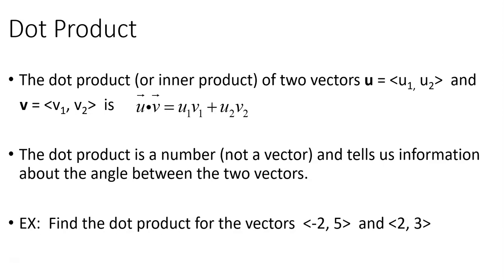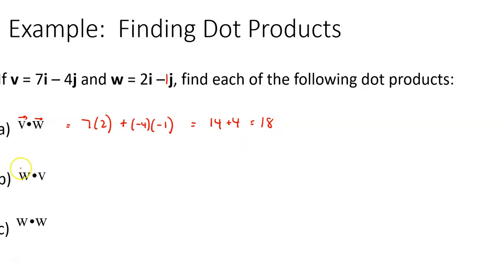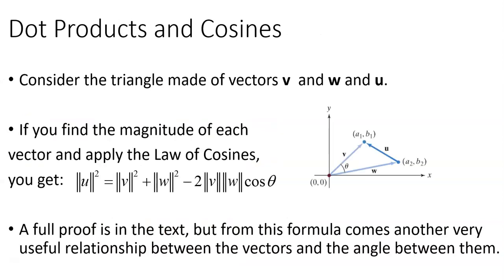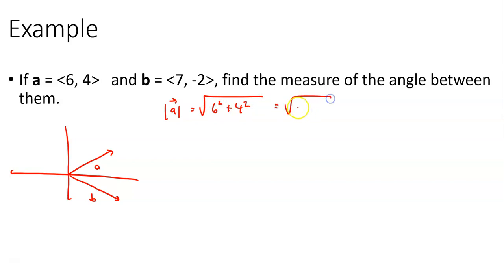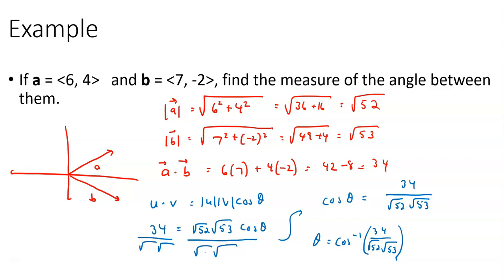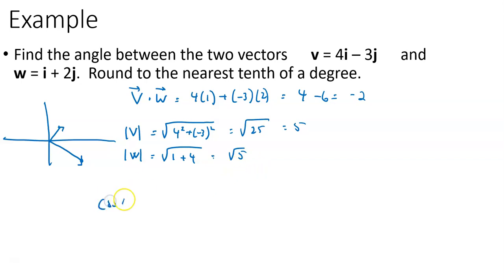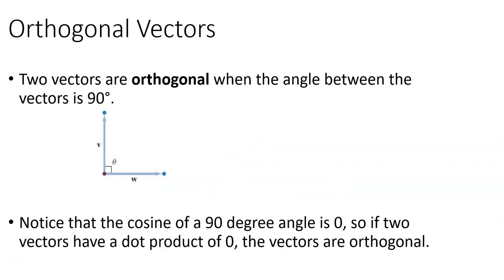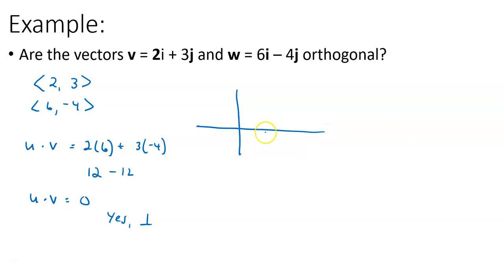Section 6.7: Dot Product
Section 6.7: The Dot Product
Precalculus II